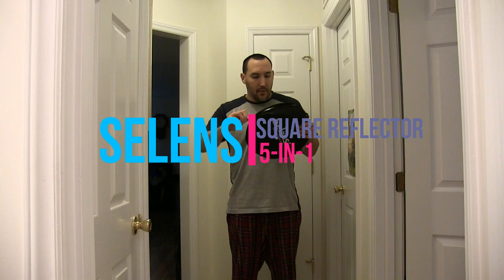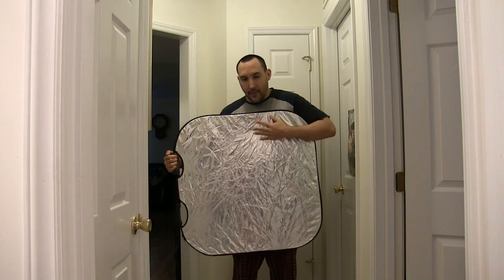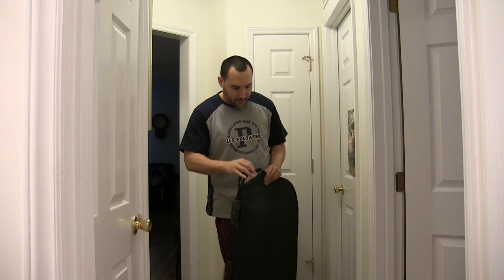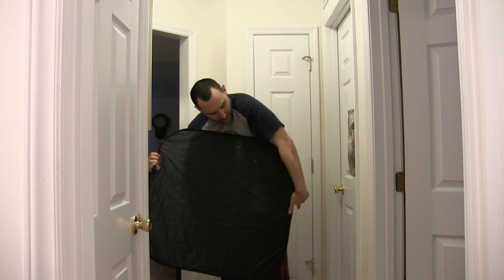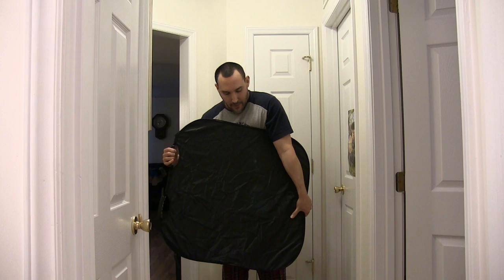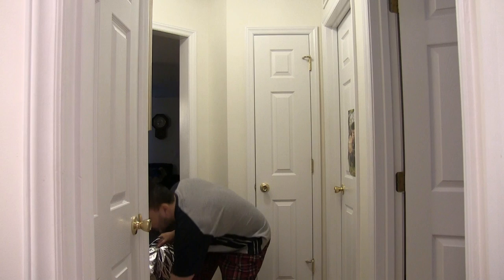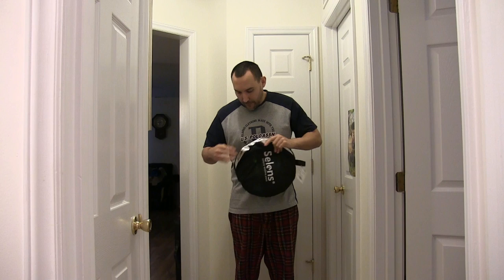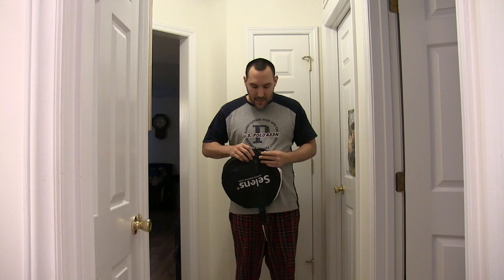How to fold a photography 5-in-1 light reflector easily and put bag in the bag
How to fold a photography pop up light 5-in-1 reflector easily and put bag in the bag -  I am using the Selens 5-in-1 32 Inch Square Reflector with Handle for Photography